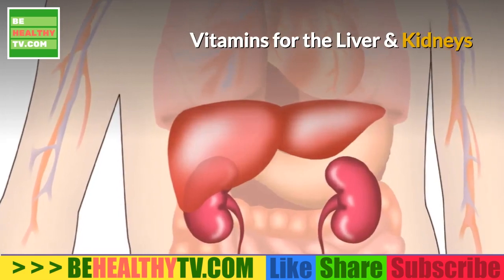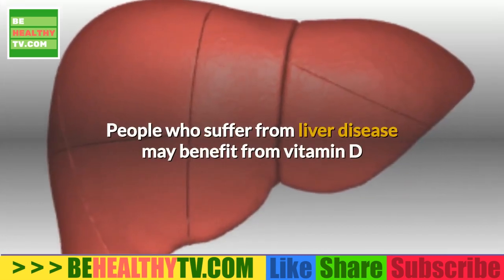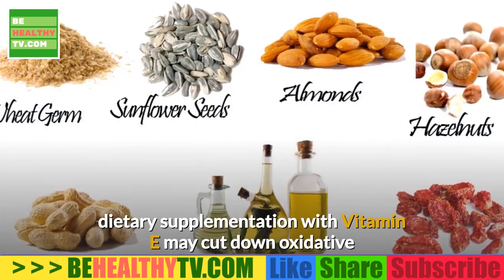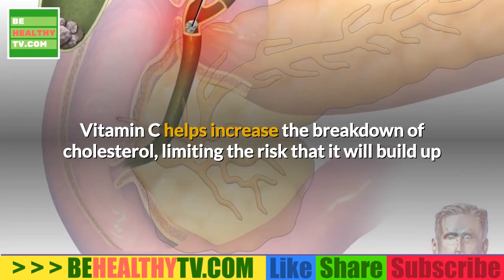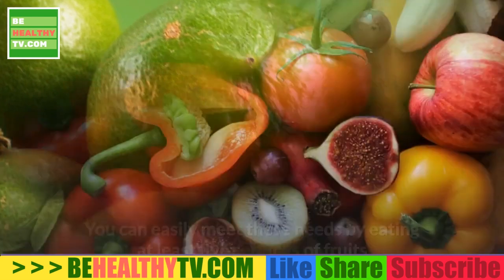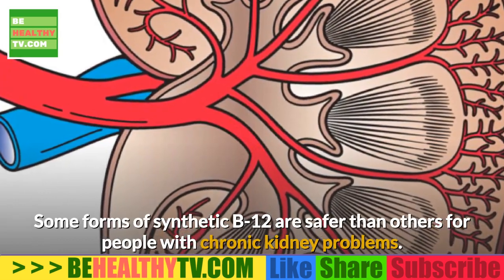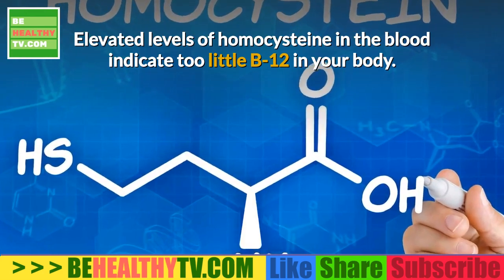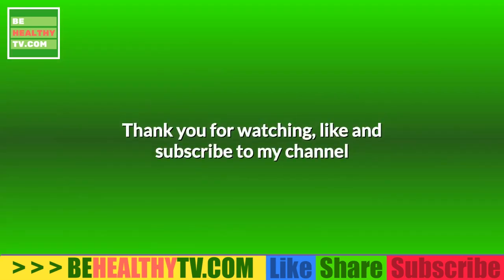What Are The Good Vitamins For Your Liver , Gallbladder and Kidneys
Your liver is a veritable chemical factory that quietly carries out more than 400 important functions each day that keep you healthy. Among its responsibilities, the liver manufactures blood proteins, immune factors, bile and cholesterol. It also recycles iron from red blood cells and detoxifies urea, drugs and other compounds. To function efficiently, your liver requires specific vitamins and nutrients from your diet or through supplements.
How Much Does Your Liver Need of the Vitamins It Needs to Function?
Your liver is one of your body's most metabolically active organs, meaning its energy demands are high. The liver, brain, kidneys and heart together account for about 5 percent of your body weight. Yet, these organs account for 60 percent of the energy your body consumes when you are at rest, according to the book "Principles of Clinical Gastroenterology." To keep you liver functioning efficiently, it needs a good supply of B-complex vitamins to assist it with the breakdown of carbohydrates, fats and proteins.
Deficiencies of vitamin A and iron are among the most common nutritional deficiencies worldwide, according to a study published in the 2000 issue of "Nutrition." Vitamin A may lower iron levels and lead to anemia, and low iron may lead to low vitamin A levels in the liver, according to a study published in the May 2000 issue of the "Journal of Nutrition." Similarly, supplementing with vitamin A along with iron resolves iron deficiency anemia better than either iron or vitamin A alone, notes the Linus Pauling Institute.
Vitamin D is a fat-soluble vitamin stored in the liver. Excess vitamin D, which usually occurs from taking too many supplements, can cause poor appetite, nausea and vomiting; elevated calcium in the blood; and impaired growth. Mega doses of vitamin D are not associated with elevated liver enzymes.
A study of previously published research that appeared in the June 2008 issue of the "Journal of Chiropractic Medicine" found that vitamin C can lower levels of low-density lipoprotein, or LDL, and triglycerides. In the study, supplementation with 500 milligrams of vitamin C per day reduced triglyceride levels significantly. Vitamin C may help counteract the triglyceride-elevating effect of the drug tamoxifen, according to New York University's Langone Medical Center.